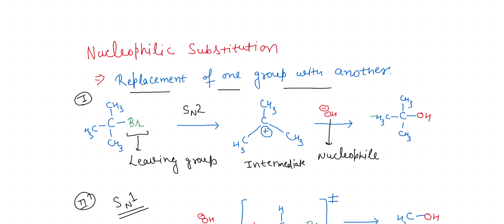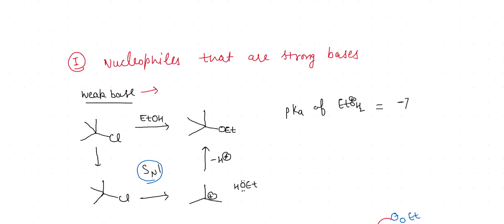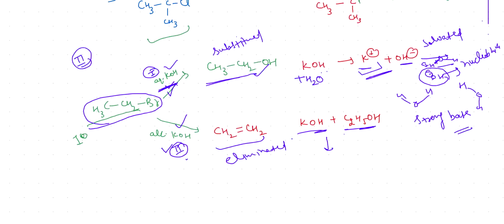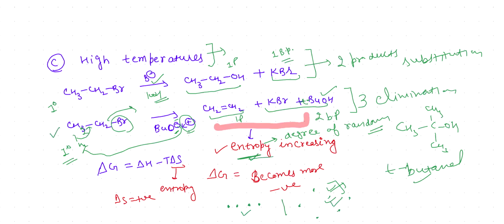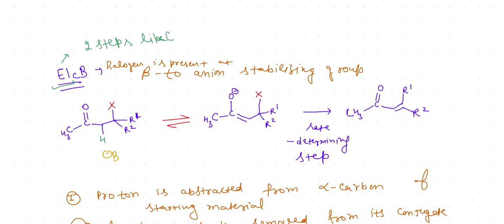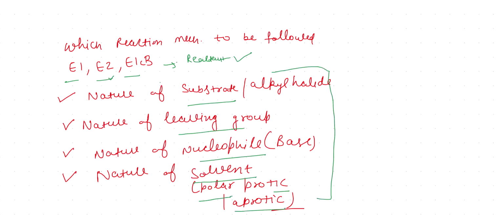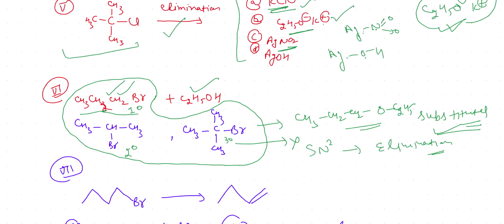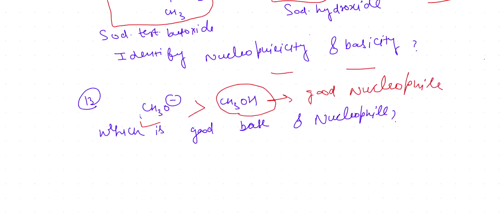Nucleophilic substitution vs elimination (E1, E2, E1cB)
In this topic, it is elaborated that which factors favors elimination reactions along with examples. and the difference between E1, E2, E1cB is briefly explained.